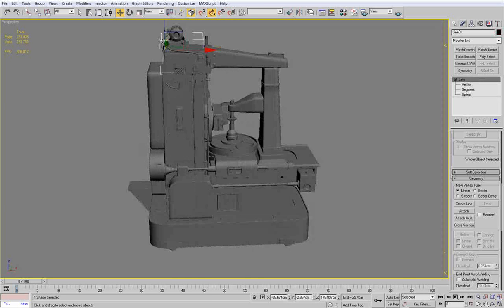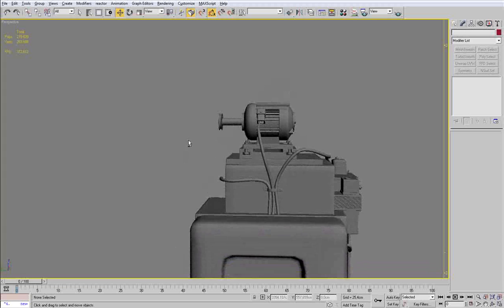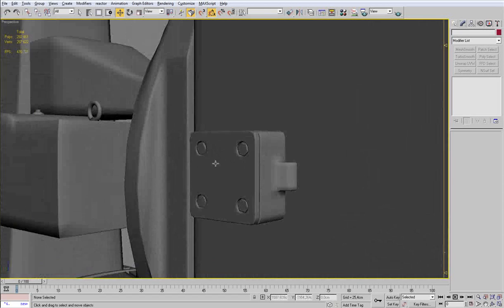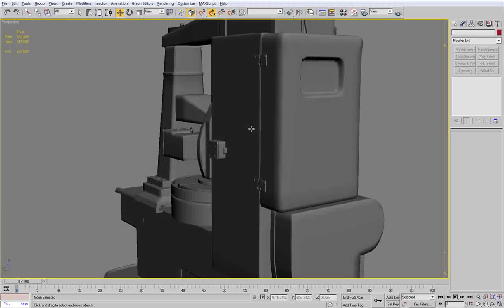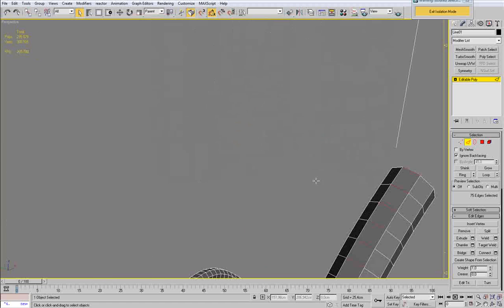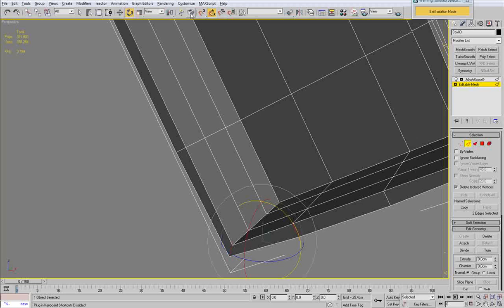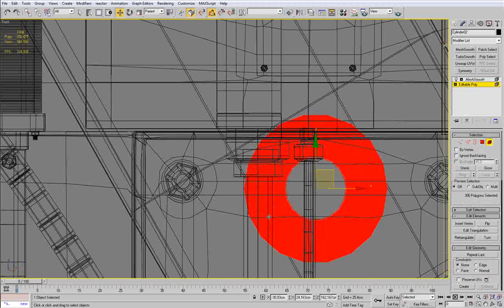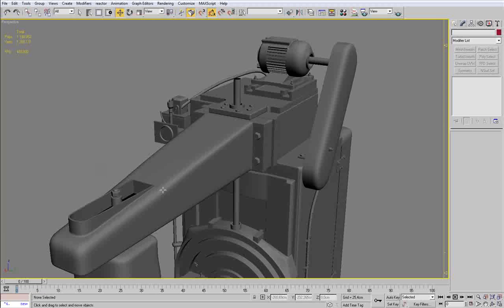The Soviet Machine Day 5 - Part 3